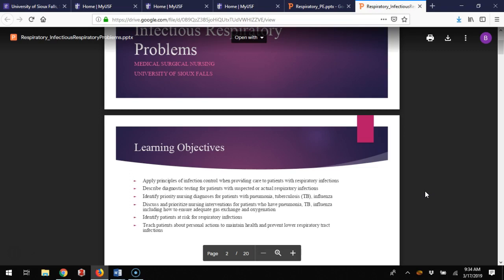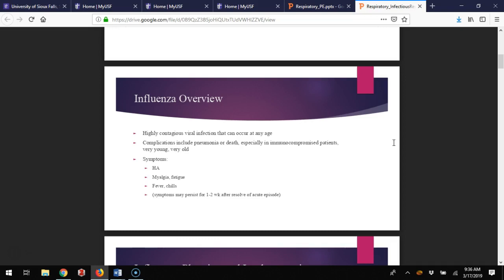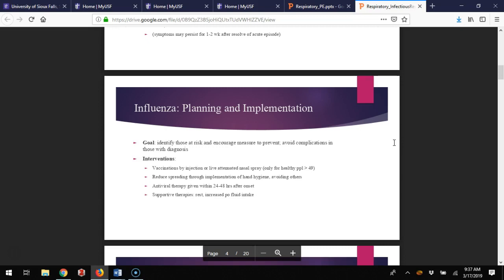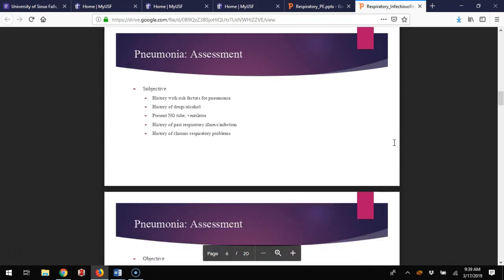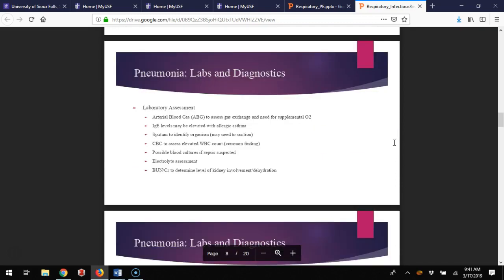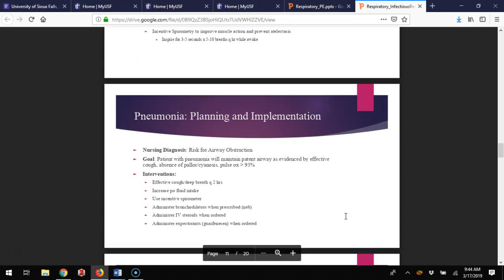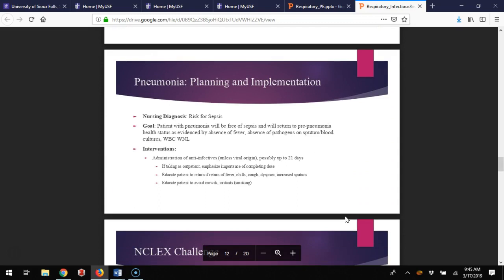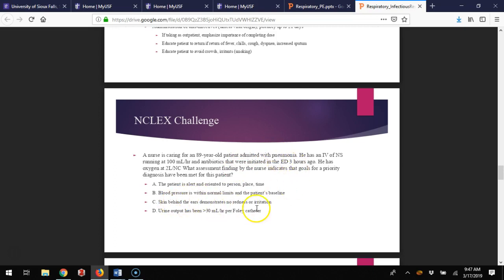Care of patients with Infectious Respiratory Problems part 1